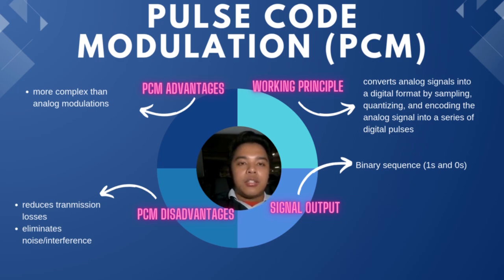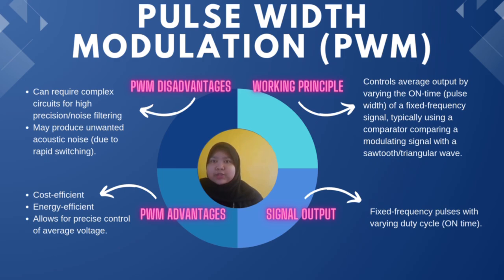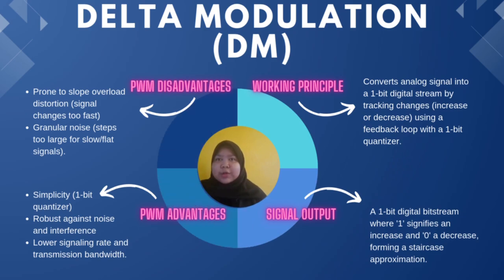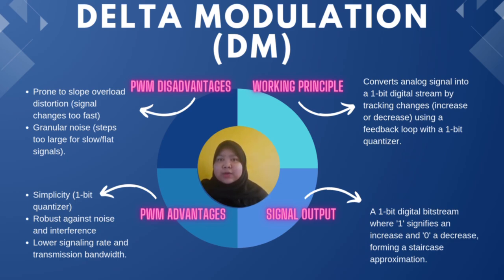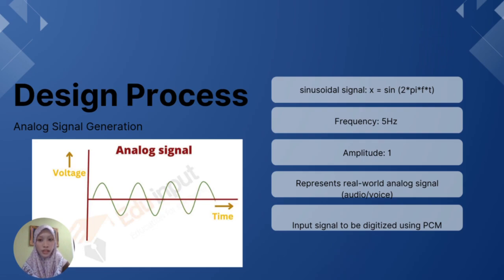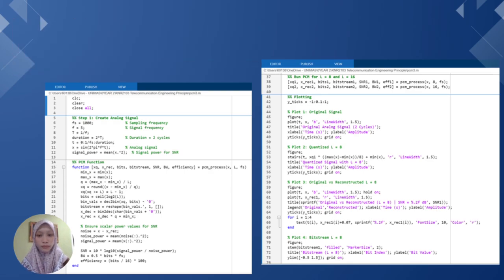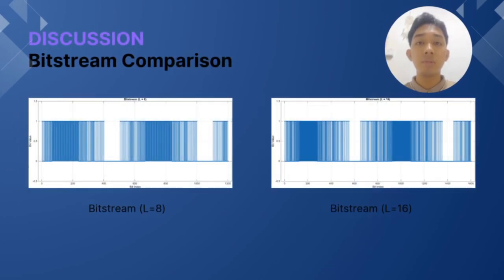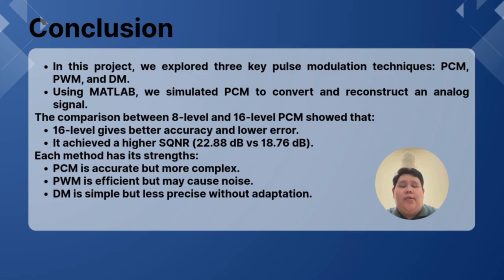Pulse Modulation Techniques Analysis and Application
KNR2103 TELLECOMMUNICATION ENGINEERING PRINCIPLES ASSIGNMENT CO2